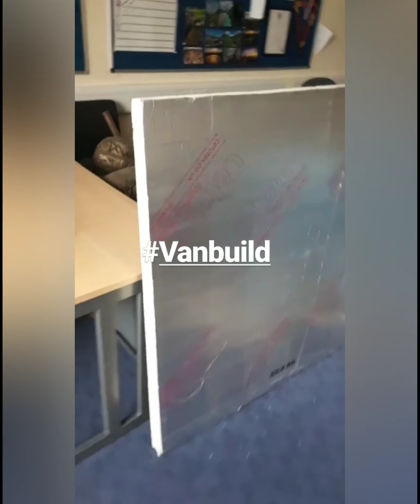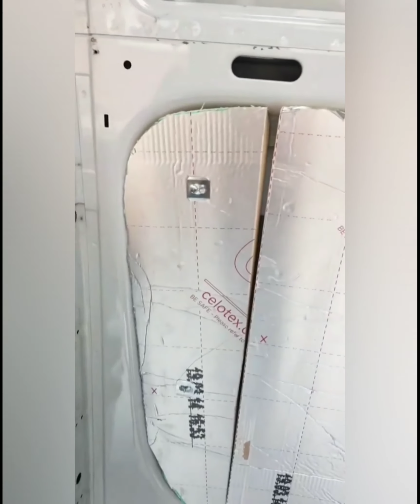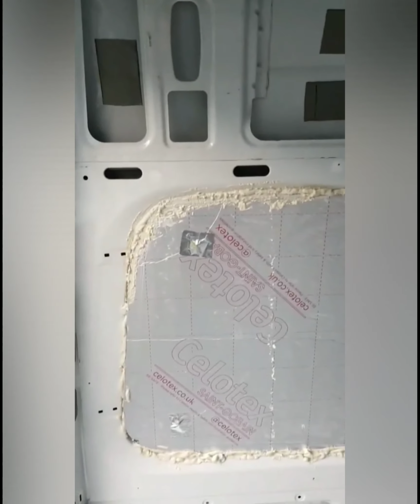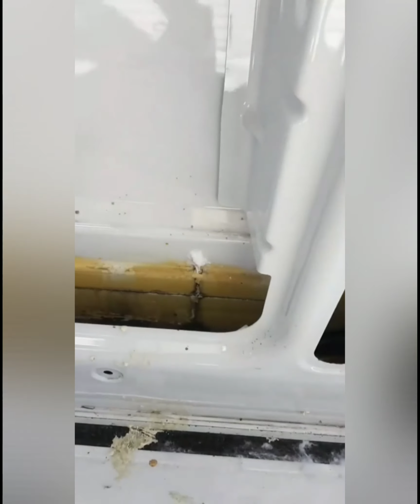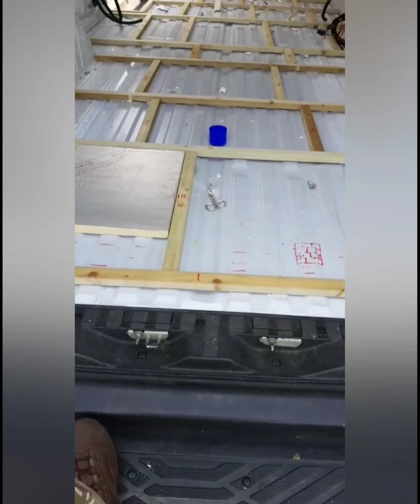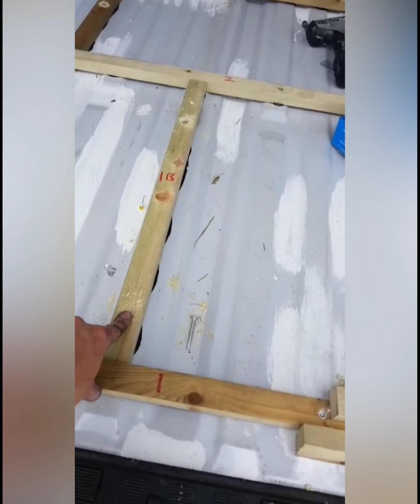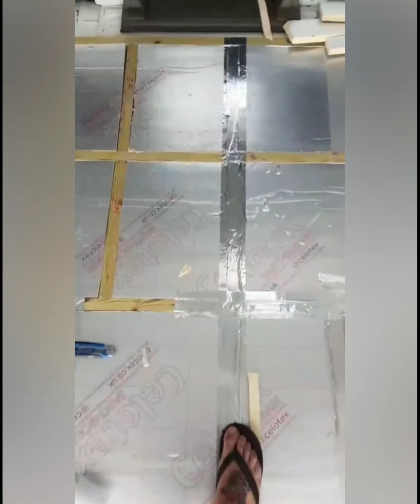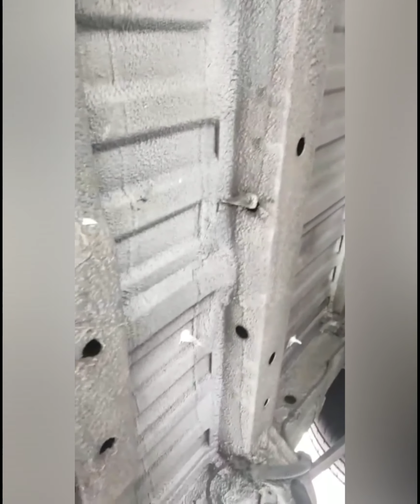How to insulate a camper/van step by step with NO EXPERIENCE | Van conversion part 2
How to install insulation in a van part 2 of my van build series. Here I show you how to insulate your van with foam board and insulation. I also show you who to insulate the floor and roof as well as create a vapour barrier to stop the water getting in or out of the van.

You can follow my van build on my Instagram

Please ask any question in the comments and I will get back to you and try and point you in the right direction.